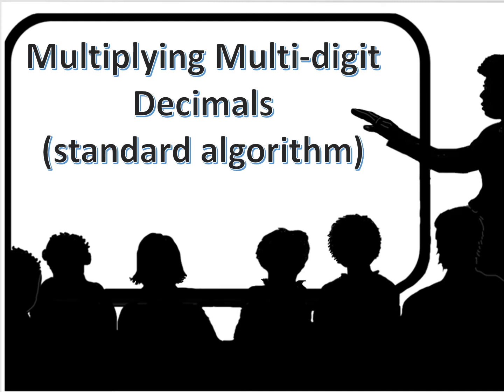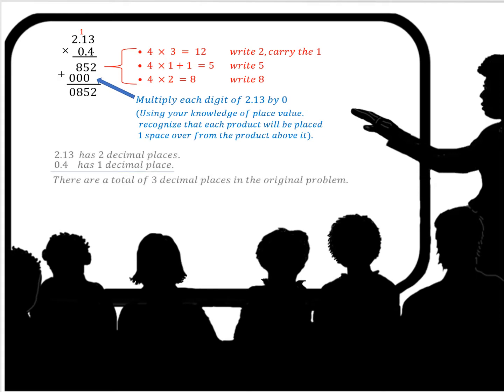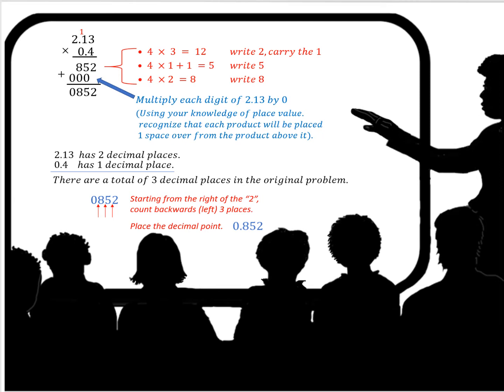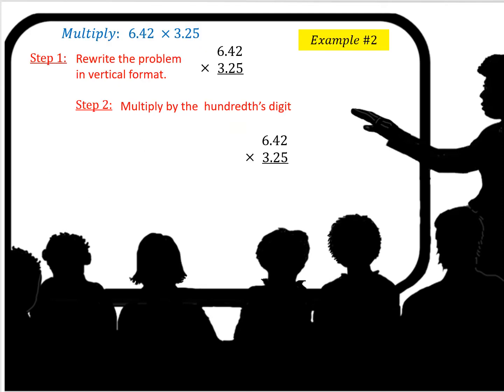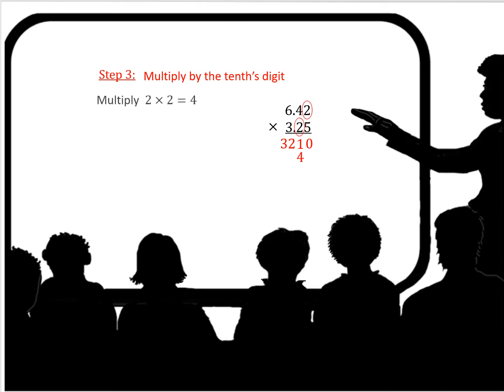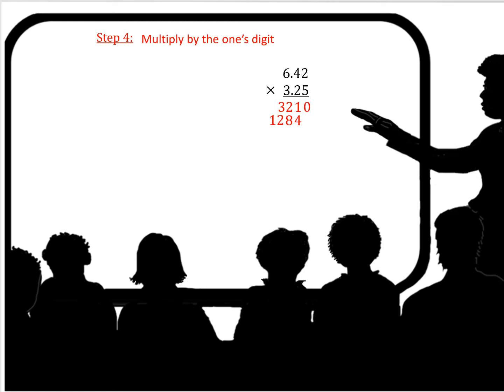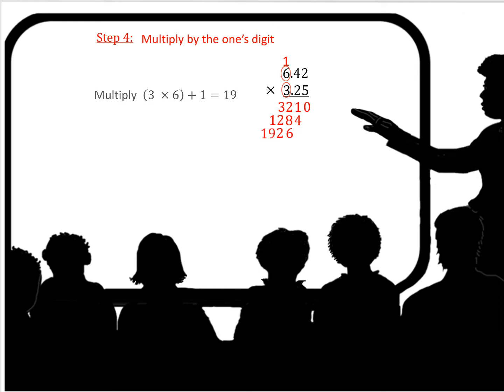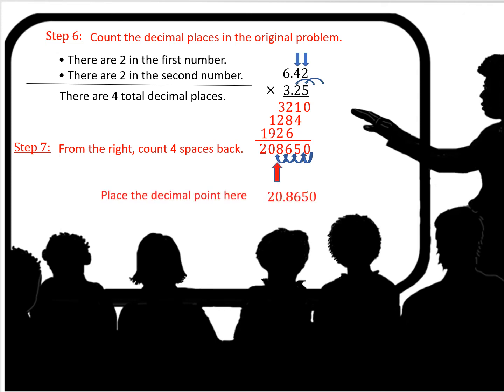Multiply Decimals -Standard Algorithm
This is a mathematics instructional video aligned with CCSS.MATH.CONTENT.6.NS.B.3